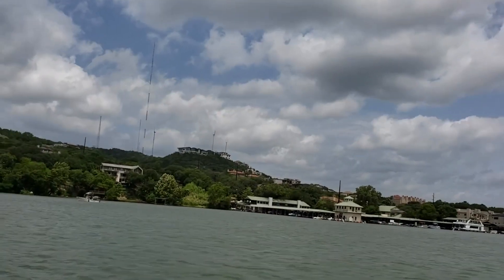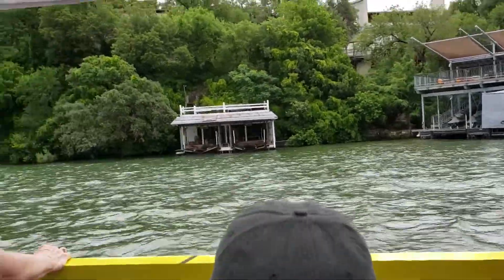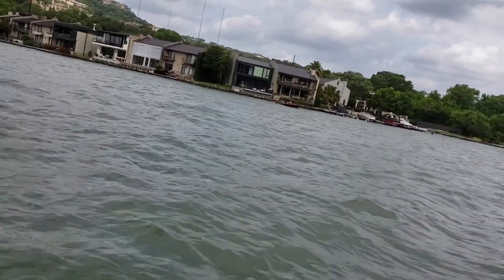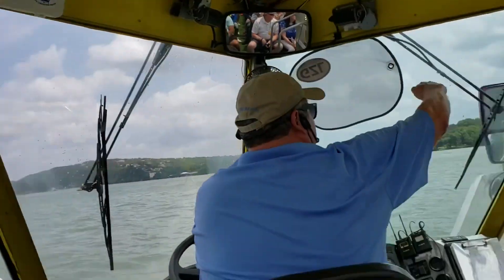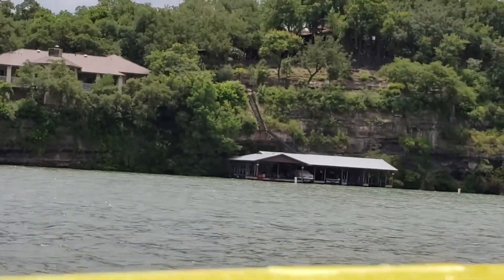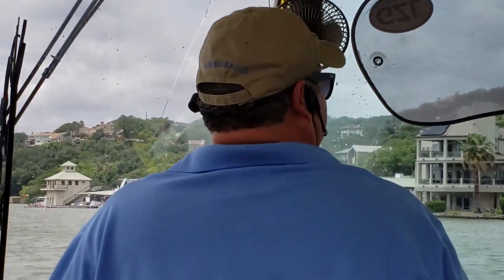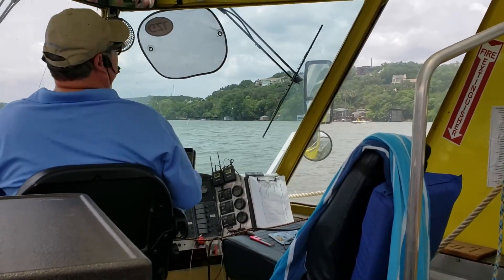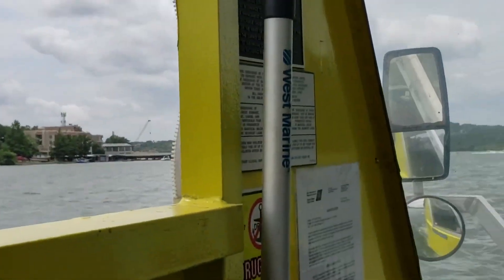austintexas ladybirdlake austinlake